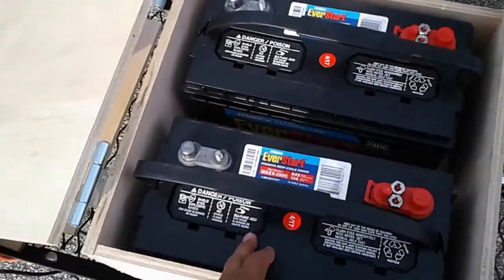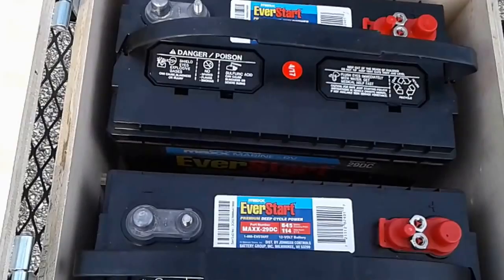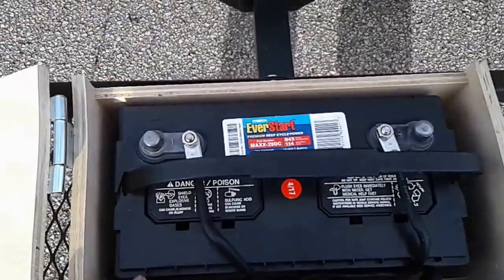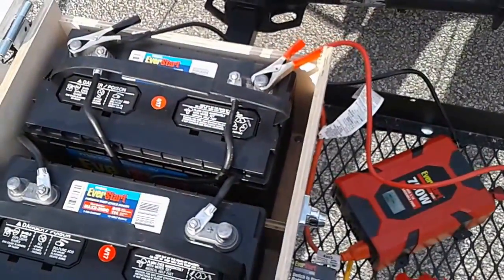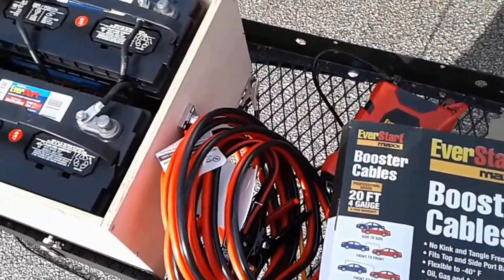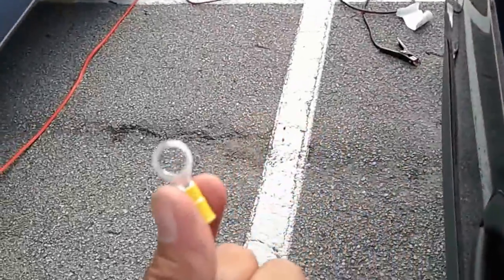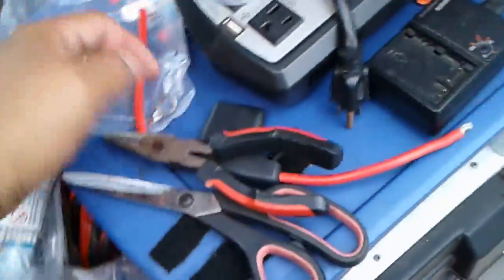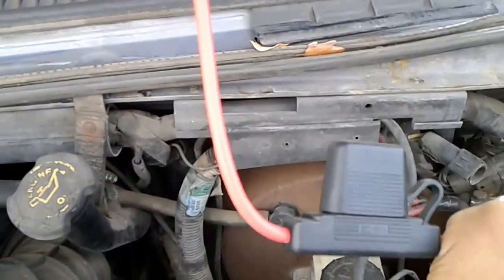Solo Female Traveler Van Build House Battery System Wiring (V499) Living In A Van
Solo Female Traveler Van Build House Battery System Wiring - I decided to go with 4 AWG wiring for Sierra's house battery system, but in the future will probably go with a 8 or 10 AWG wiring due to having a hard time connecting the 4 AWG wire to various components due to it's size.